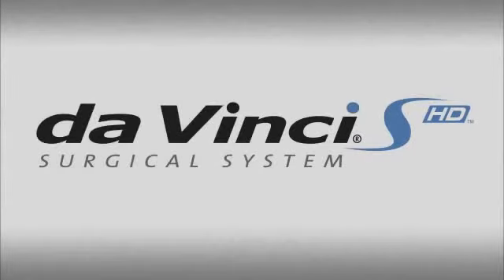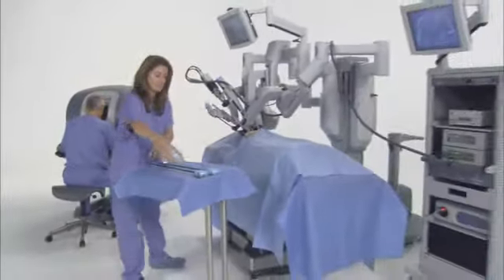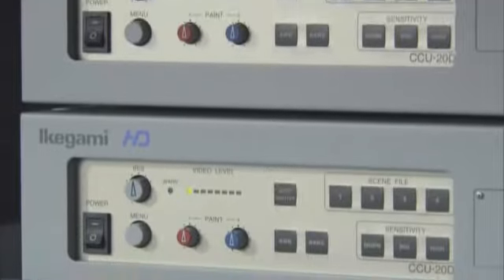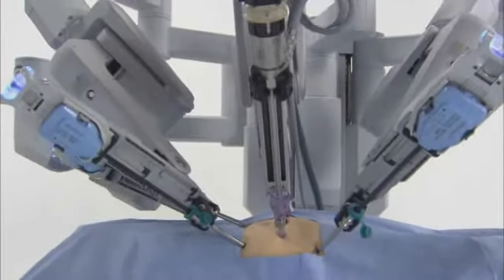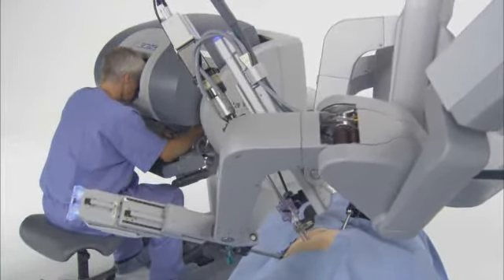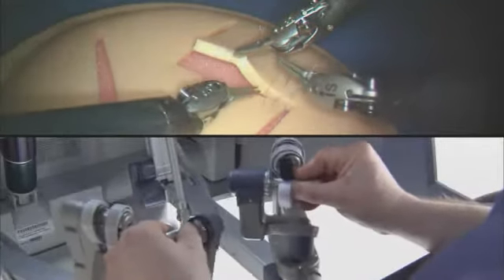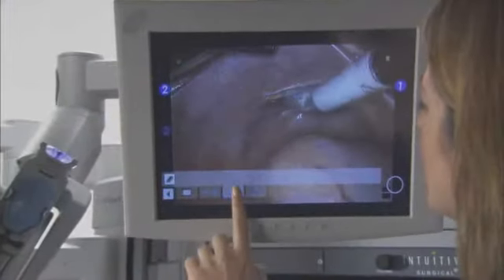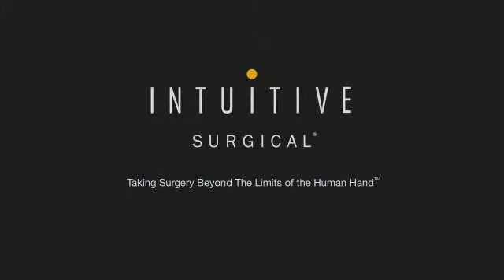da vinci s hd overview